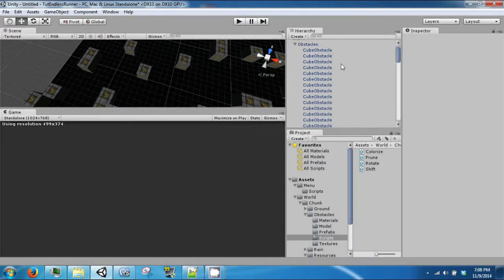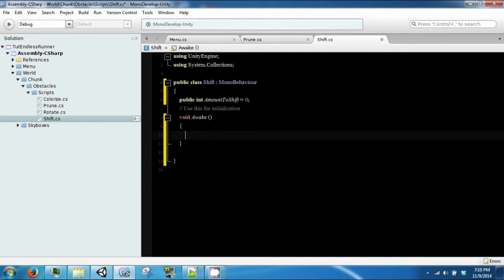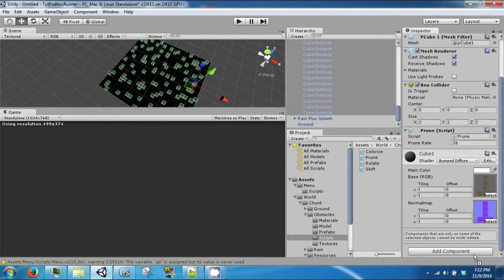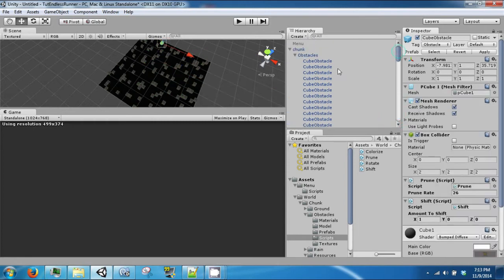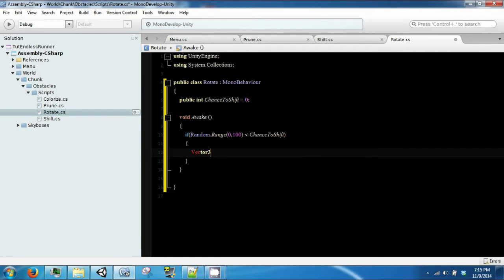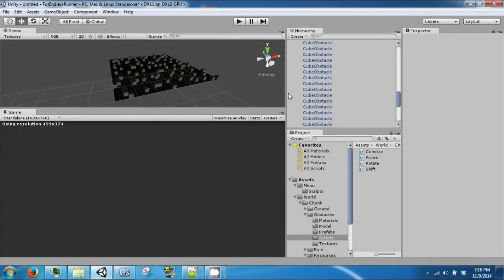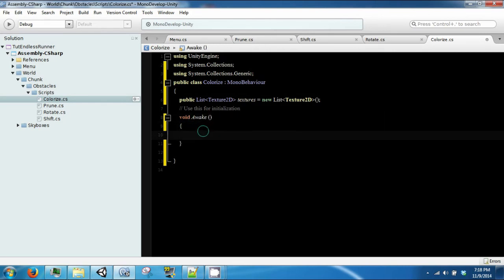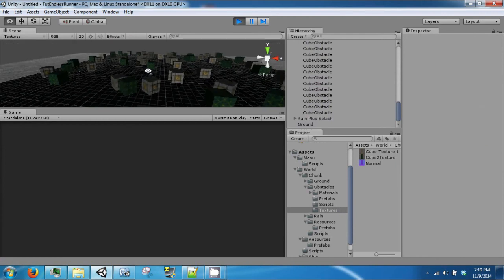Runner - Flier - Unity 3D + C# Tutorial PT. 2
Learn how to make an overhead runner/flier where you dodge obstacles and go progressively faster and faster.

If you would like to learn how to make the Rain Particle effect used in this tutorial check out